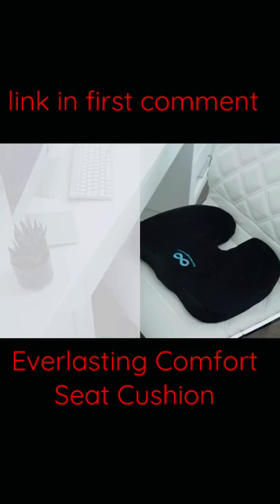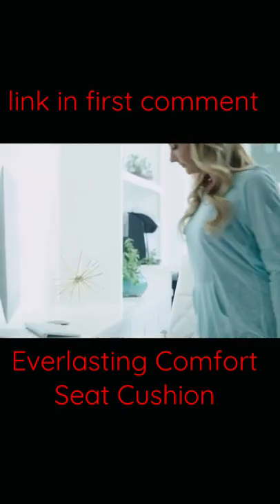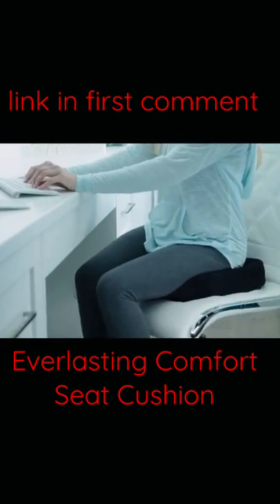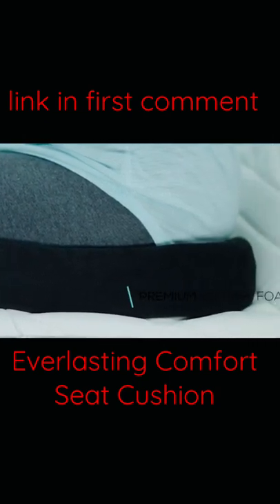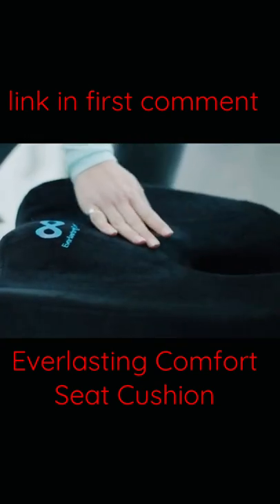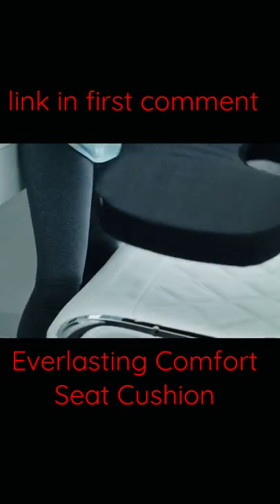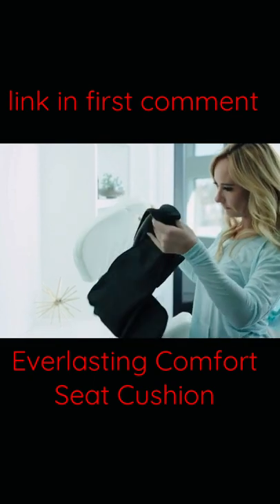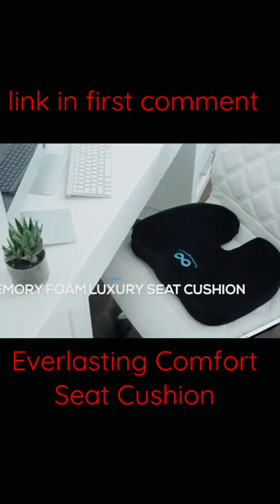Seat Cushion Pillow for Office Chair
Everlasting Comfort Seat Cushion Pillow for Office Chair - Sit Longer, Feel Better - Butt, Tailbone, Back, Coccyx, Sciatica Memory Foam Cushions - Computer Desk Pain Relief Pad

Price: $49.95
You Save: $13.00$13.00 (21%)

🪑Simple Solution to Your Uncomfortable Chair Problem: Made with pure memory foam, our pressure relief seat cushion uses your own body heat to adapt to your curves, giving you the support your current office chair lacks
✔️Will Never Lose Its Shape: Sit on our memory foam cushion day in and day out and never worry about it flattening. The chair pad's premium memory foam is slow rebounding, always regaining its shape after each use
🖥️Work In Total Comfort, Not Pain: Hard seating surfaces lead to pressure points in your lower body; with our seat cushion for office chair it cradles your bottom, reducing pain and fatigue in your lower back, hips, and sciatic nerve
👍Effective Tailbone Pain Relief Cushion: Designed with an ergonomic "U" shaped cutout, our office chair cushion suspends your coccyx above hard seating surfaces, relieving pressure and improving posture
☑️Made with Certified Safe Materials, Unlike Other Seat Cushions: In our commitment to providing you with high quality items, our memory foam office chair cushion has been tested by OEKO-TEX to earn their coveted STANDARD 100 label; meaning every component of our butt cushion is certified safe and harmless for human health
💺Fits All Types of Seating: Add our chair pillow to your list of favorite work from home accessories, its large size (17"x14"x2") fits all types of chairs around your home, office, and car
🚗Never Sit Uncomfortably Again: Versatile, use it as a car seat cushion, desk chair cushion, sciatica pain relief pillow, gaming chair pillow, or chair cushion for back pain . Makes a great travel companion; sit comfortably wherever you go
🥵Prevents Unwanted Bottom Sweats: Some chairs don't allow air to circulate, making you sweaty. Our coccyx seat cushion has a breathable cover that doesn't trap heat, so you sit comfortable and cool
🚫Won't Slide Out Underneath You: Other chair cushions slip and need to be readjusted. Our computer chair cushion has a non slip rubber bottom that stays in place even if you shift in your seat
🧺Stays Fresh and Clean: If you want to freshen up your office chair cushion , we've made it easy to do. Simply remove the plush cover and toss in the washing machine, then tumble dry